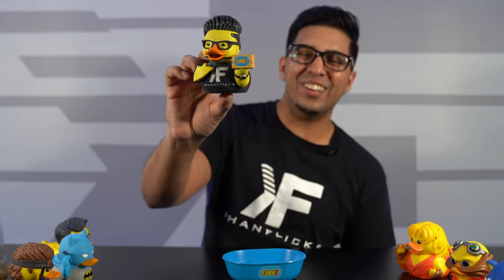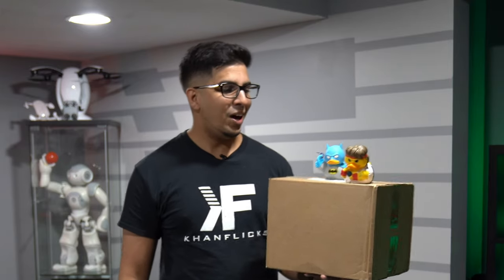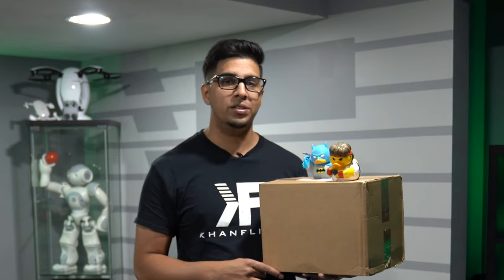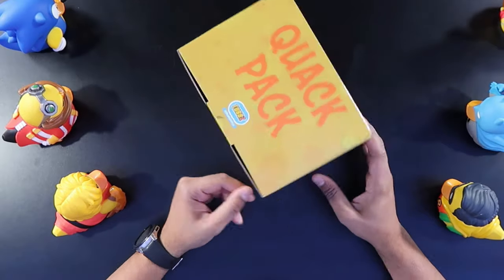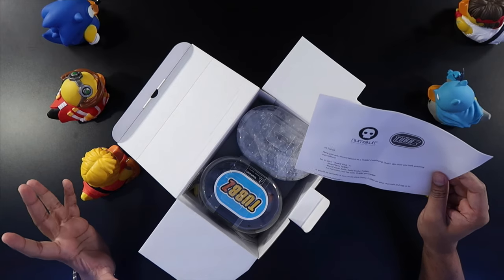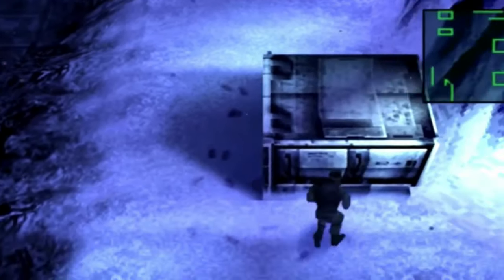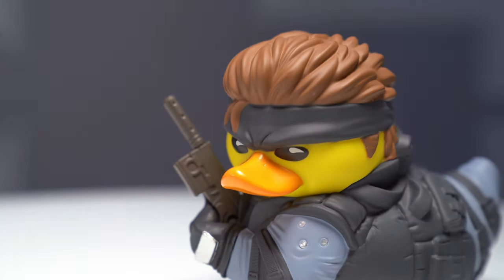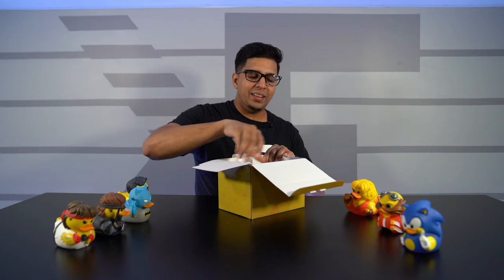Unboxing a RUBBER DUCK Cosplay of MYSELF?!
This here is TUBBZ! Not your ordinary Rubber Duck, these are premium collectables featuring some of coolest game characters! And today we get an exclusive unboxing of a one off Tubbz of KhanFlicks ... aka myself :)!

Shoutout to Numskull for sending this over!

Designed and engineered by Numskull Designs.
TUBBZ – your favourite video game, movie, TV show, and comic book characters come to life as cosplaying ducks.
Collect them all – 4 to collect in the Fallout Tubbz range.
Display box – comes in a collector’s bathtub display box, featuring the Fallout logo and the ability to stack on top of other Tubbz.
Premium collectables – highly detailed features and made from high quality PVC.
Approximately 9cm (3.54”) tall when outside of tub display stand (some may vary).